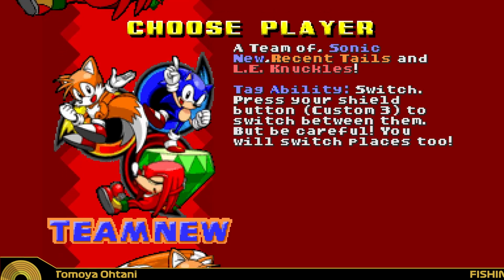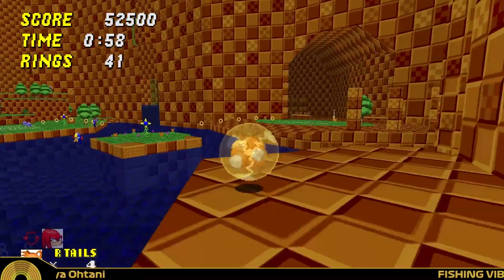Team New Review : Episode 1 - Sonic New | Sonic Robo Blast 2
April Fool's! I pranked all of you expecting a joke video by releasing an actual Mod Review! Because I forgot about April Fool's until two days ago, and I did not have the time to actually plan something out!.

0:00 - 0:55 | Intro
0:55 - 4:10 | Moveset
4:10 - 5:16 | Conclusion
5:16 - 5:41 | Outro

MUSIC USED
Fishing Vibes | Sonic Frontiers | Tomoya Ohtani
Stardust Speedway [Future Bass Remix] by The Musical Ghost